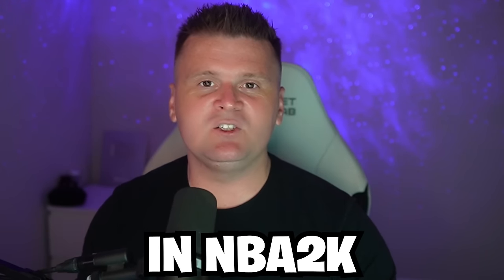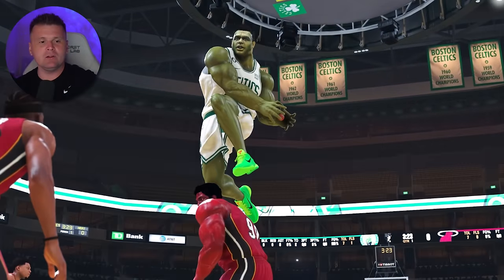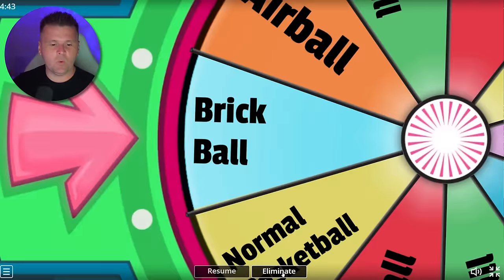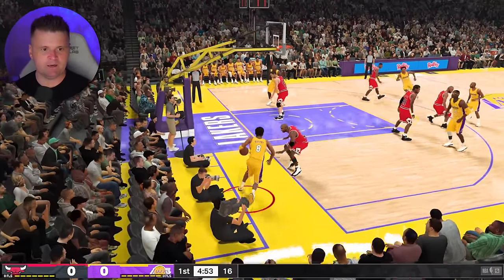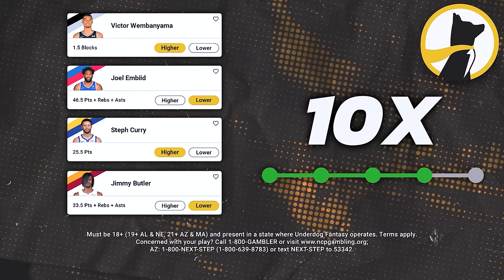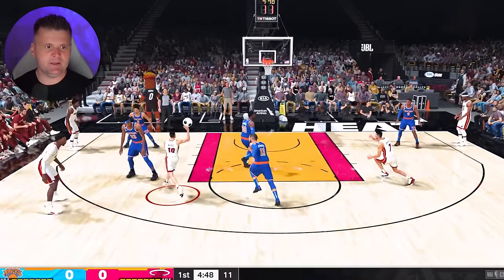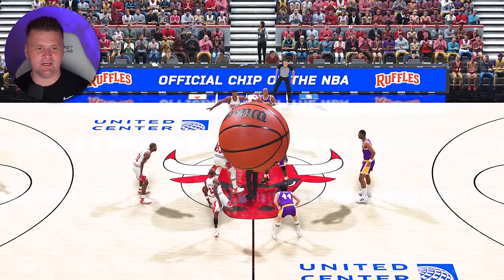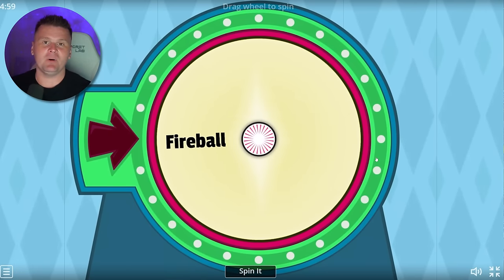NBA, But Every Basket = Random Ball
Today, I'll be scoring with a random ball every basket scored!